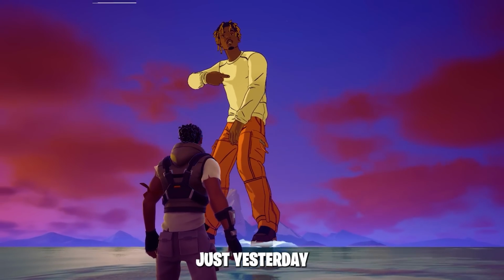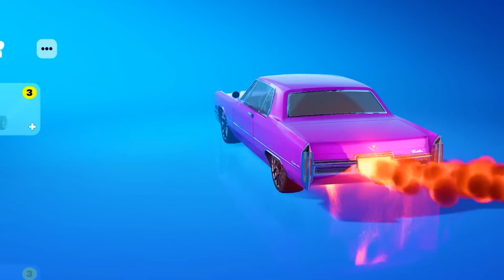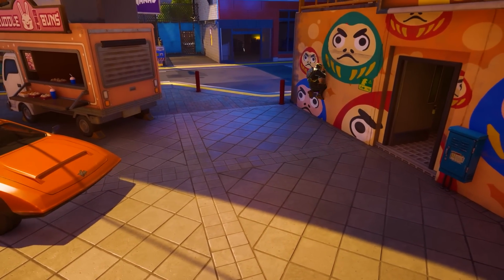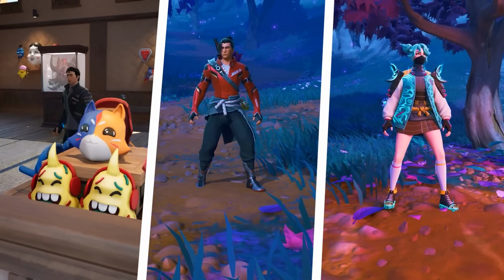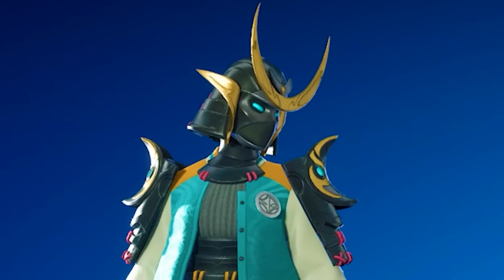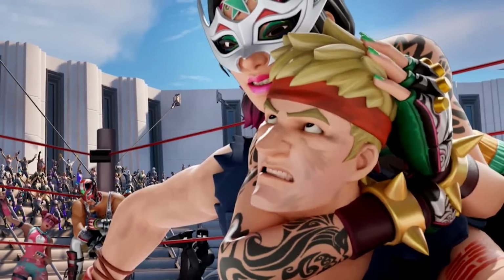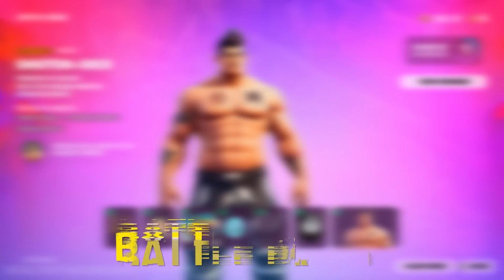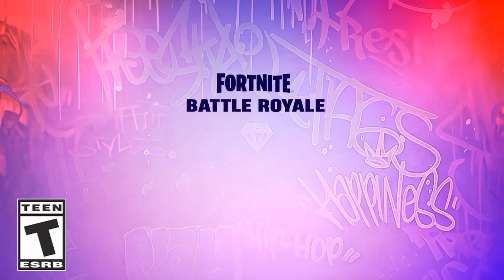Fortnite CHAPTER 6 SEASON 2 Already LEAKED!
Fortnite Chapter 6 Season 1 鬼 HUNTERS Update is HERE adding everything for Fortnite Chapter 6, like the Chapter 6 Battle Pass,  New Fortnite Update, Godzilla Skin, Godzilla Boss, Godzilla Update, Unlocking Godzilla Skin, Kong Skin & Kong Boss, Map Changes, Hatsune Miku, Kong Mythic, Kong Skin Item Shop, Mechagodzilla, Godzilla Mythic Boss, Chapter 6 Season 2, Season 2 Leaks, Chaper 6 Season 2 Battle Pass, Fortnite Live Event & MORE!